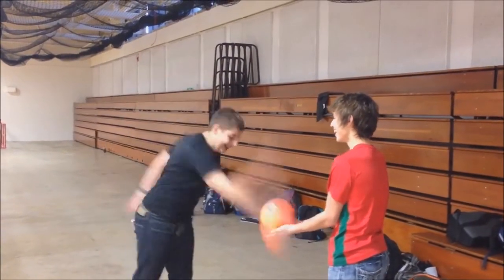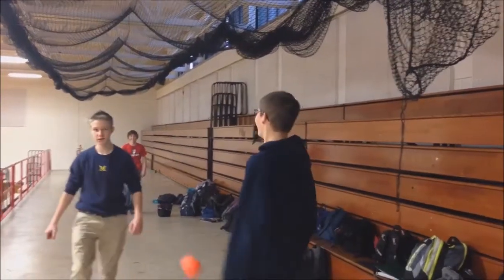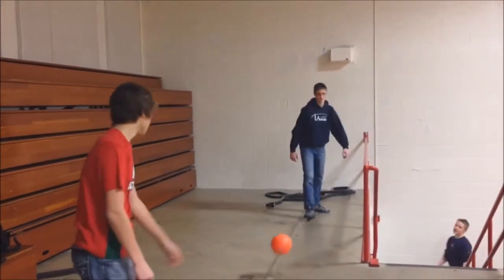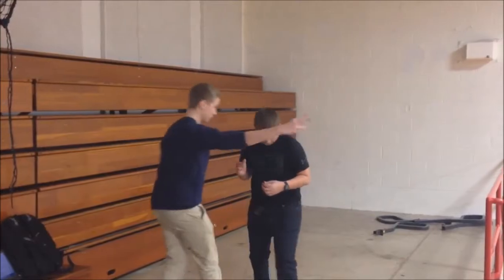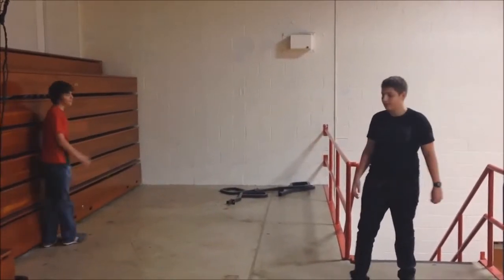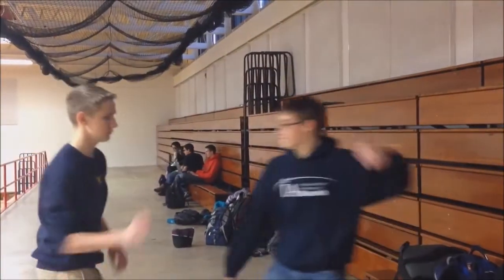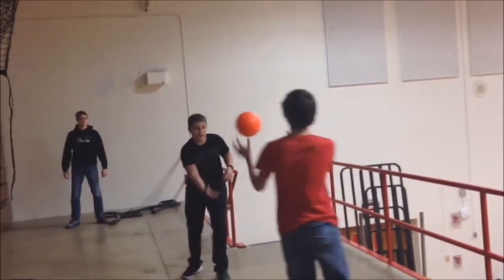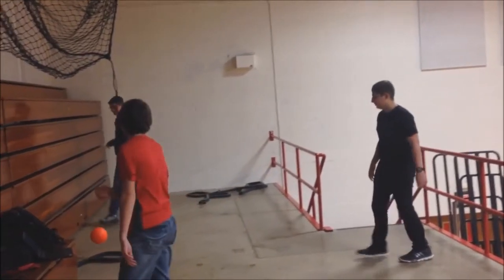Handball Video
Ben, Zach, David, Seth